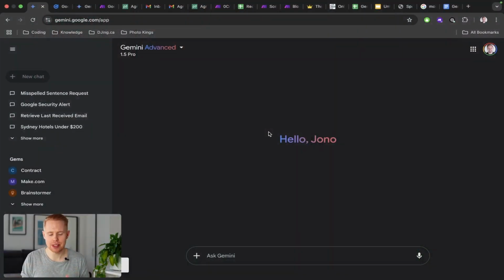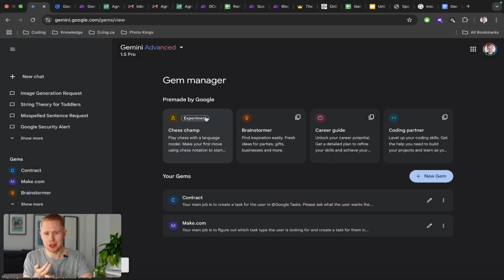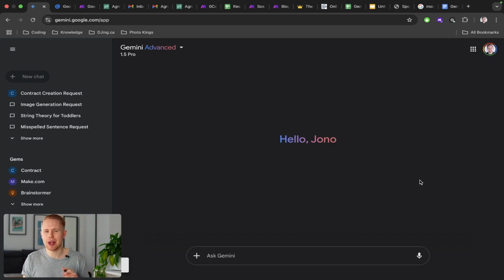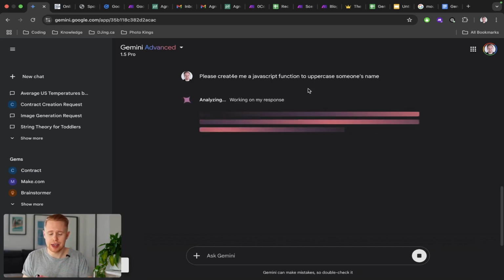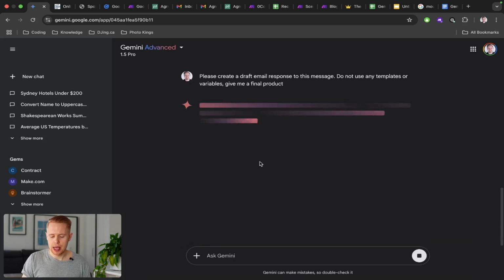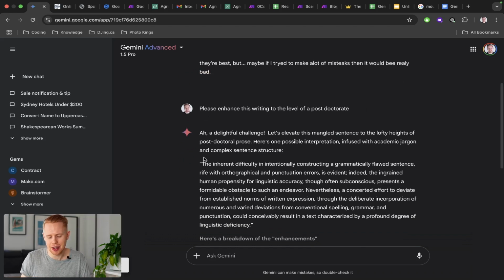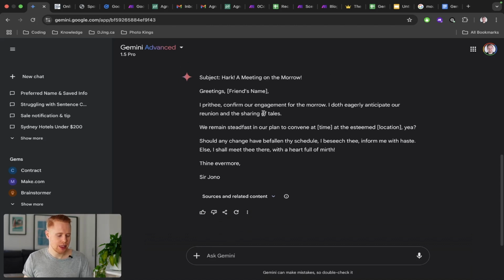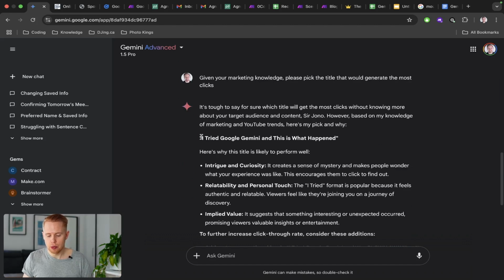19 Google Gemini Features You Didn't Know About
🌍 COMMUNITY

📚 SUMMARY
In this video we'll walk through 19 Google Gemini features you likely didn't know about.

⌛ TIMESTAMPS
0:00 Intros
0:16 Generate images in Gemini
1:00 Analyze images in Gemini
2:46 Create a Gemini Gem
6:18 Use Gemini in Make.com
8:30 Change output of data in Gemini
10:24 Gemini 1,000,000 token context window
13:23 Upload and analyze documents in Gemini
14:52 Solving technical problems with Gemini
18:12 Gemini Extensions
20:51 Using Gemini in extensions
22:39 Gemini across Google workspace
25:10 Enhancing writing with Gemini
27:38 Idea generation with Gemini
29:00 Custom instructions in Gemini
30:57 Assigning roles in Gemini
34:04 Context in Gemini
36:39 Follow up questions in Gemini
38:50 Conclusion